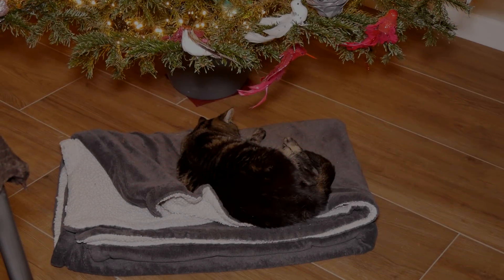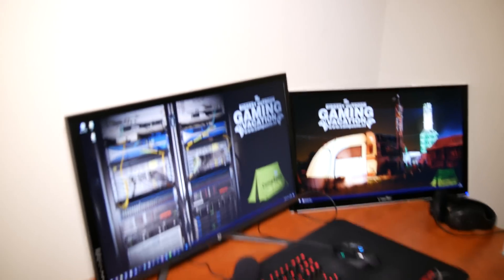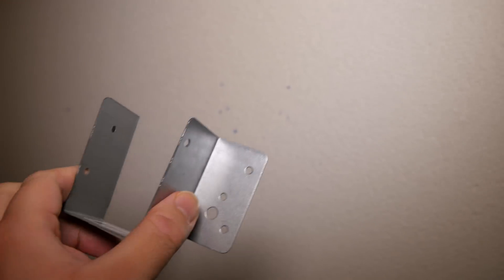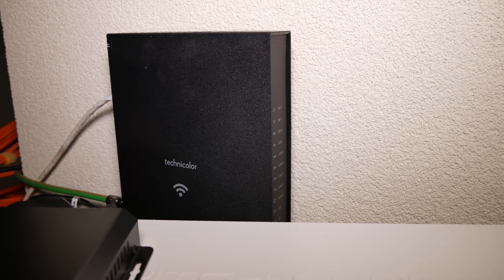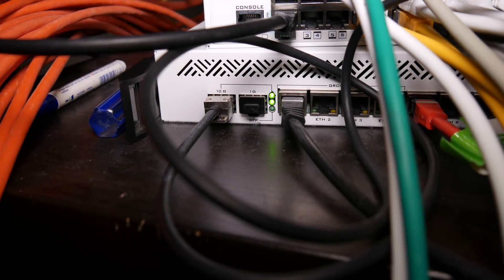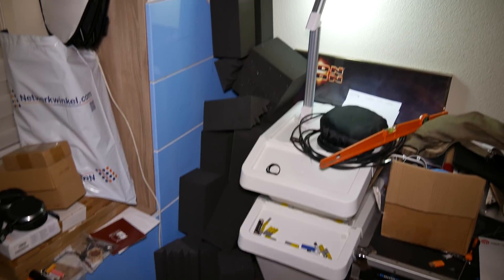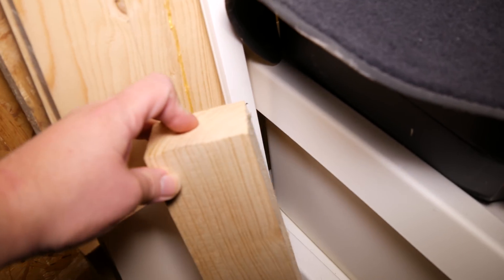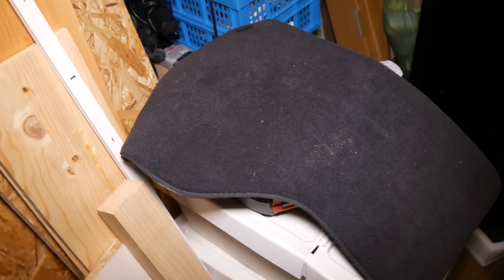Home Networking: Installing a home patch panel - part 1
I've finally found some time to hang up and cable the patch rack I bought a year ago. Follow along in this multi-part video showing everything stage from bare wall with cables to a neatly installed patch panel with switches, routers and POE installed!

░▒▓[Shopping links]▓▒░
If you are from around the Netherlands take a look for several of the products I used in this video

░▒▓[Music]▓▒░
Intro&Outro